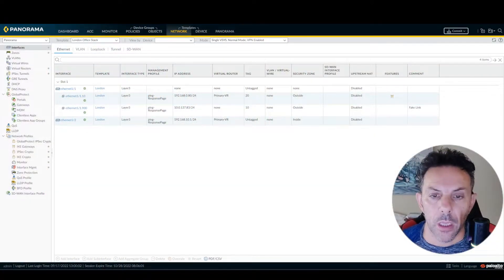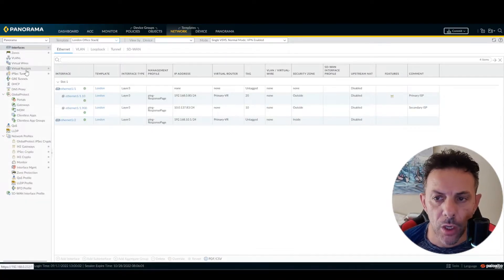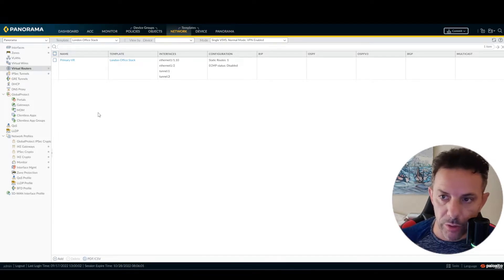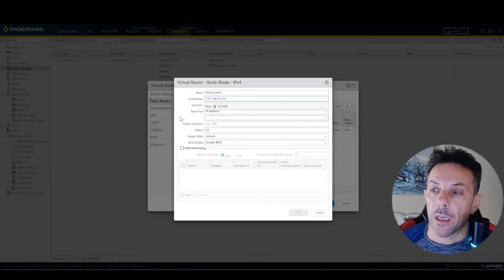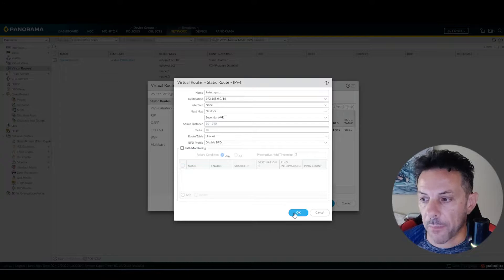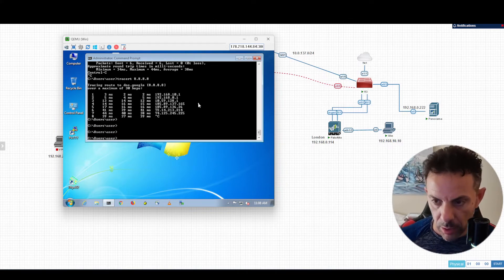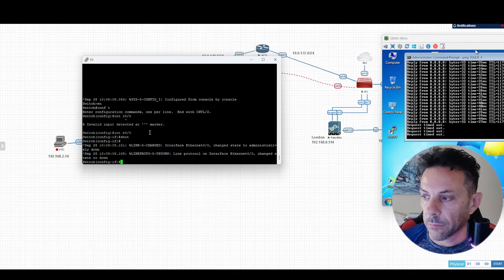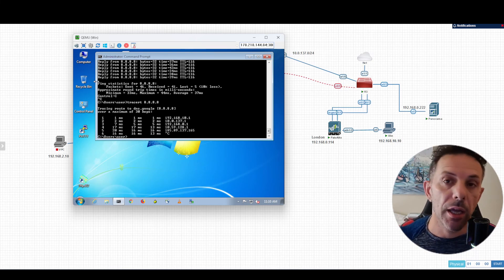Maximize Network Reliability: Palo Alto PBF with Dual ISP (Active/Passive)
🔔 Enjoyed the video? Support the creator!